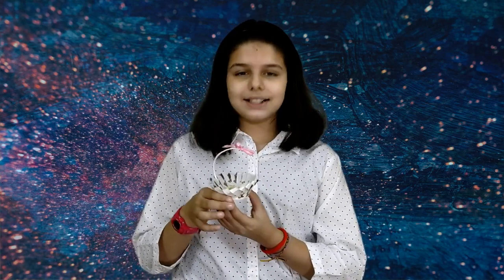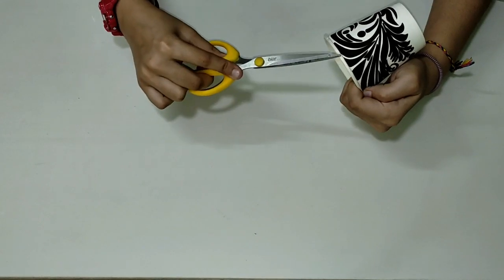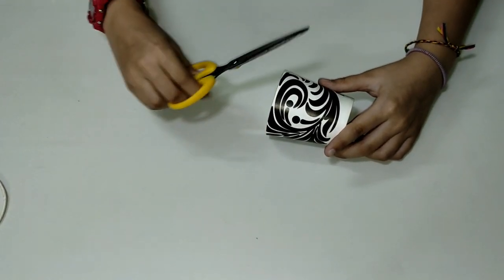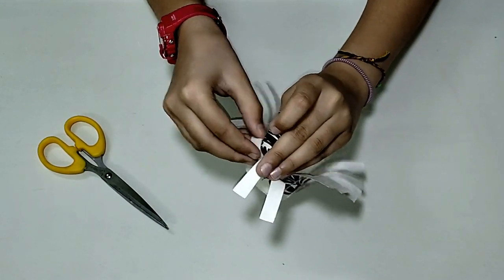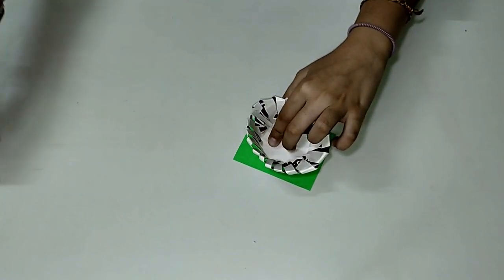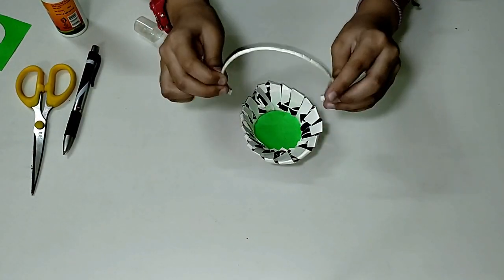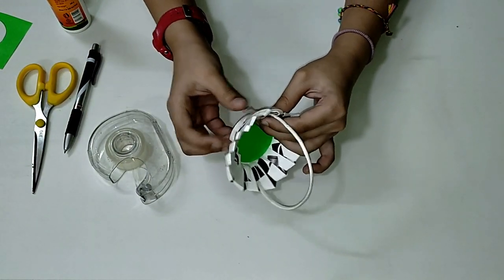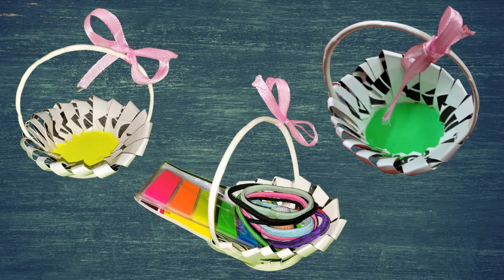How to make Mini Basket from Paper Cups | DIY Crafts | Activities for Kids | Activity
This video is a fun Do It Yourself (DIY) activity for kids. Learn how to make make mini paper baskets from paper cups. It is a best out of waste activity for kids to use their time effectively. Kids will have fun while doing this simple and easy to do art and craft project. They can take up paper art as  a hobby during their free time and make creative things.
It can be a good pastime for children and they get to learn something new.

Do watch the other videos on the channel at the following links:
Best out of waste | Pistachio craft |Shell craft| How to make art work from Pistachio shells/Peeling
How to make Paper Flowers | Paper Craft | Easy art for kids | DIY Activity | Art & Craft | Creative
How to make a Mobile Phone Holder | DIY crafts for Kids | Creative Activity | Fun crafts |Home Craft
How to make Paper Coaster | DIY art for kids | Newspaper craft | Do it yourself | Crafts for kids